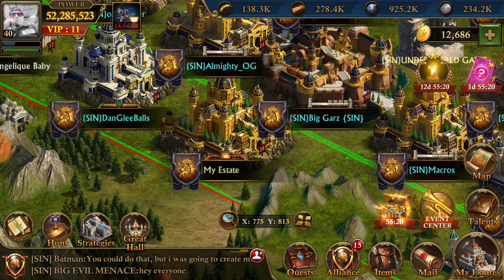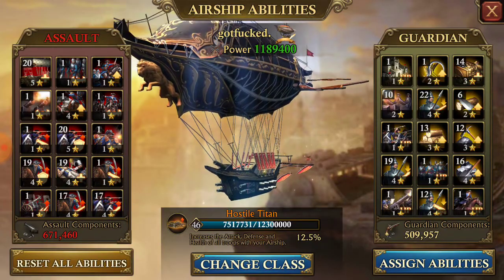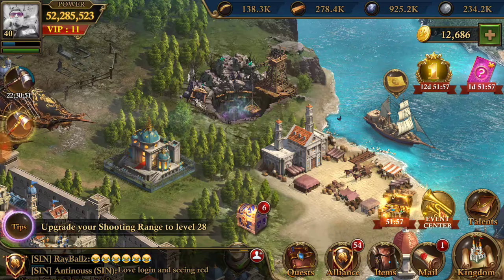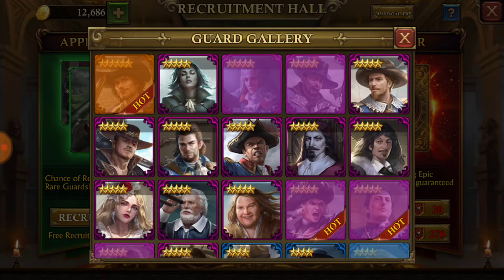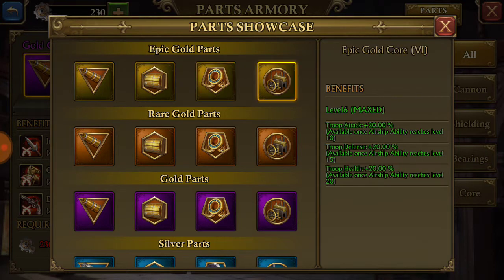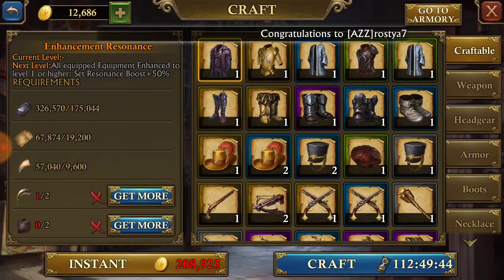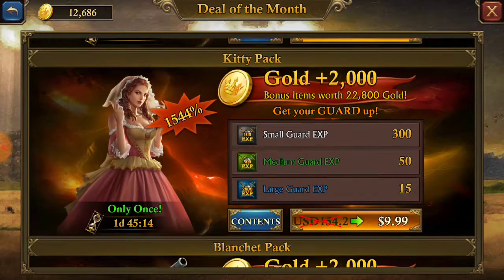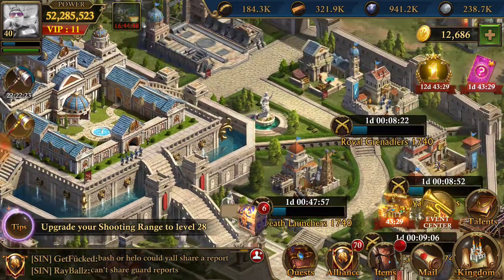GUNS OF GLORY! Still alive! Newest update on stats building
Talking about new ways to build stats for some crazy killing fun